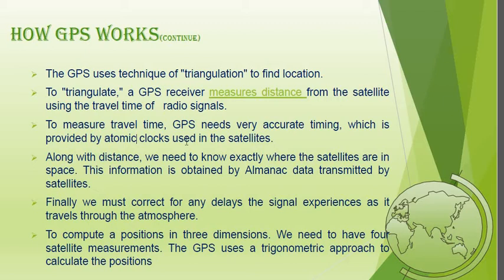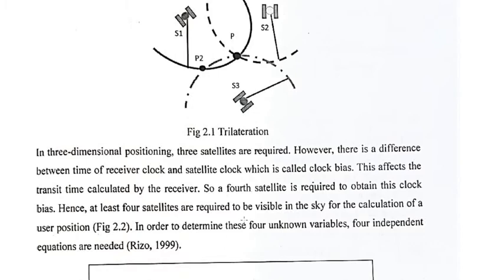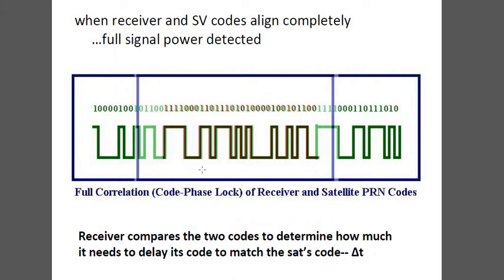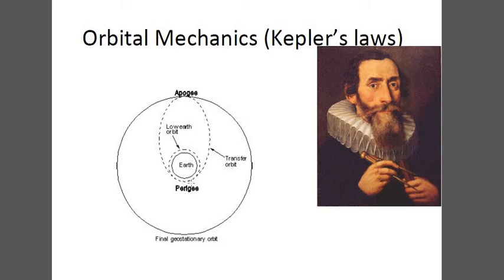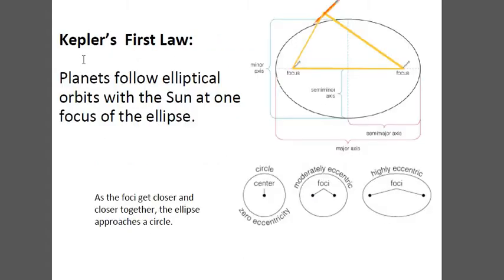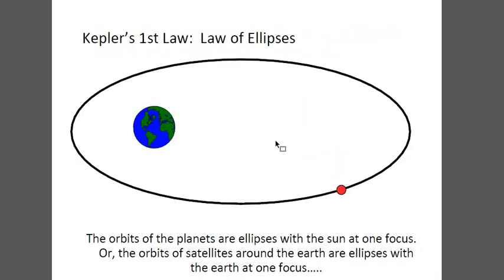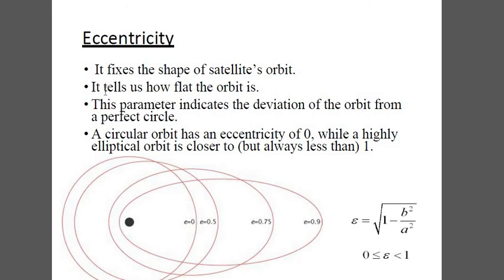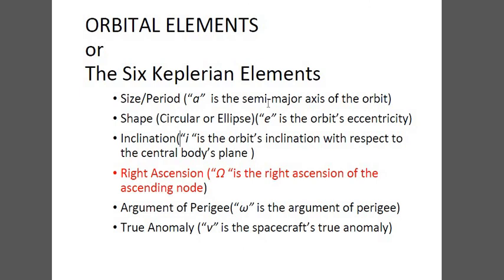GNSS- Class-4:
GPS Orbits, Orbit Mechanism, Kepler Law's, Elements of Orbits or Keplerian Elements.